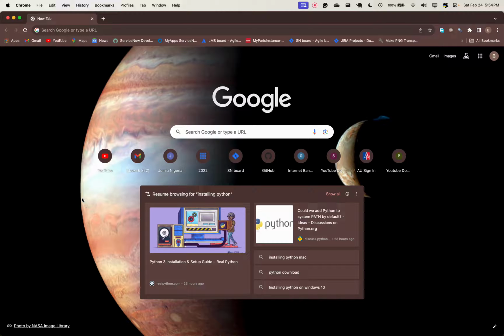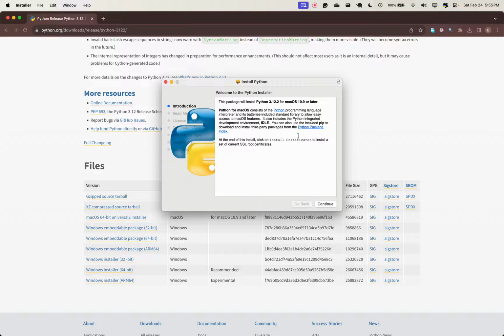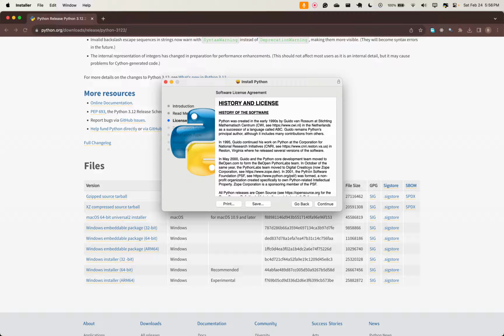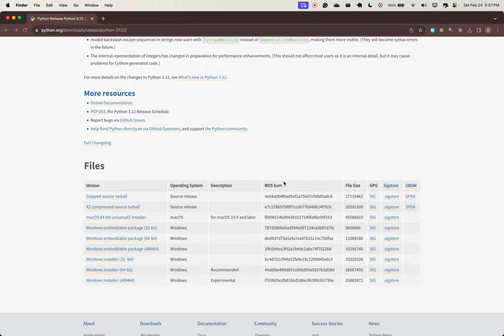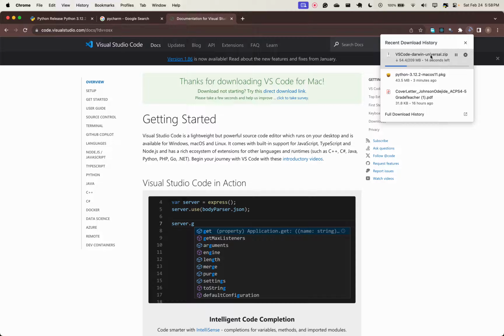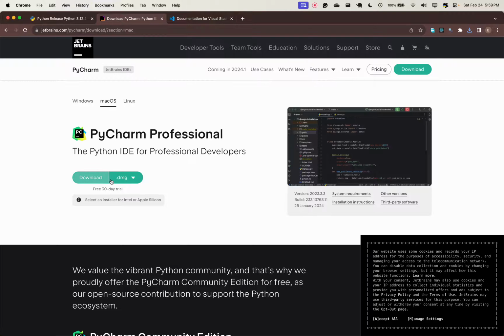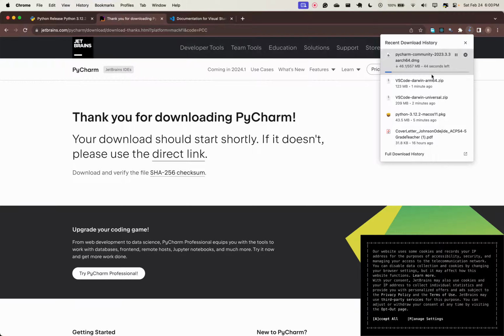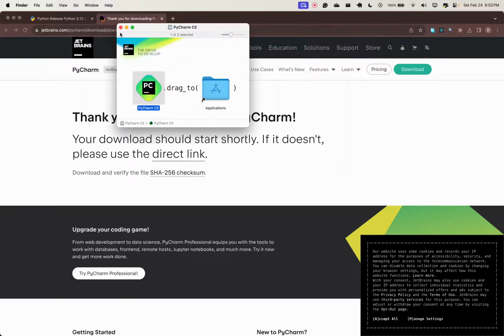03.02 Setting up Your Python Environment MAC USERS ONLY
In this video, we set up our environment to begin coding in Python. I walk you through how to install Python, Pycharm, and VS Code. NOTE that this is for MacBook USERS ONLY. If you are a Windows user, check the Playlist for setting up on Windows.

Kindly note that this video is the second in a series on learning the fundamentals of how to work with Python. It is worth noting that this series is geared toward absolute beginners or those with a basic understanding of Python programming.

The best way to learn is by doing. Hence, get your hands dirty with me as we learn Python together.

Here is the link to the previous video:

02. Python 101: Dive into the world of Programming with Ease!